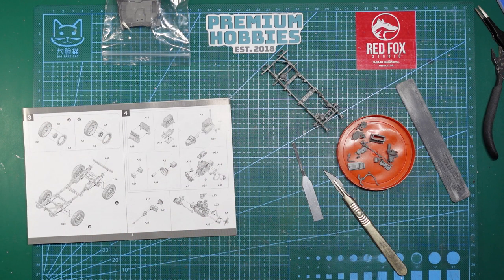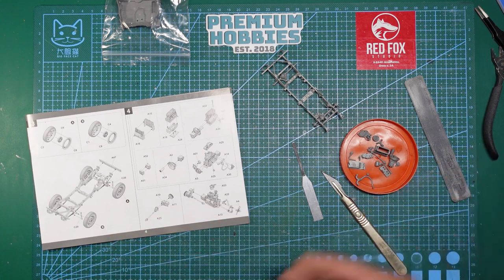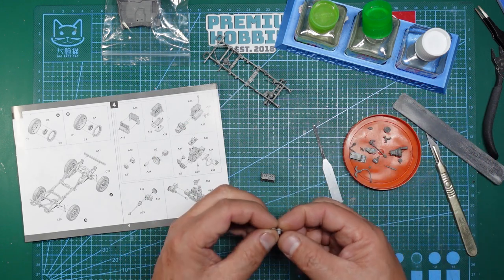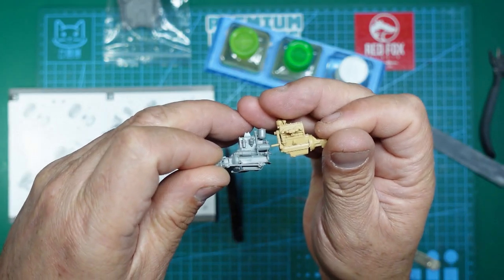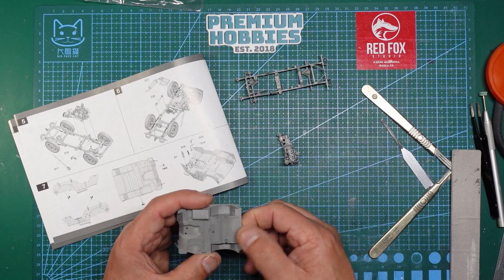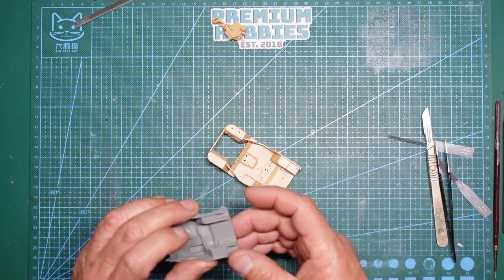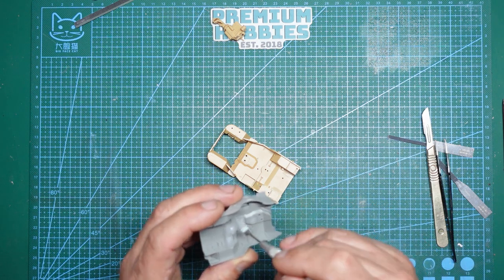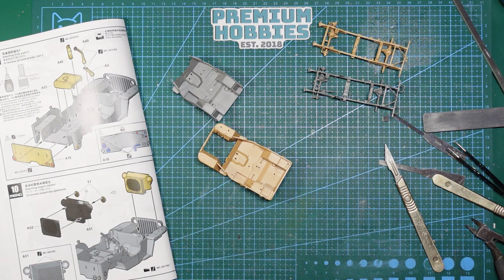Takom/Meng Willys Jeep double build. Part 2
In part two we get the Takom engine together and make a start on modifying the Meng Tub. If you would like to contribute to the channel.. please look